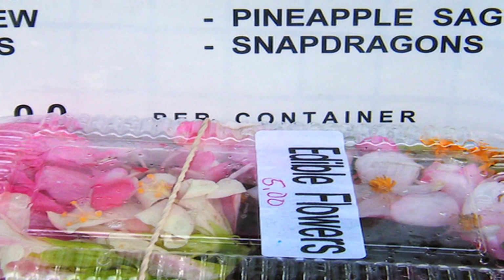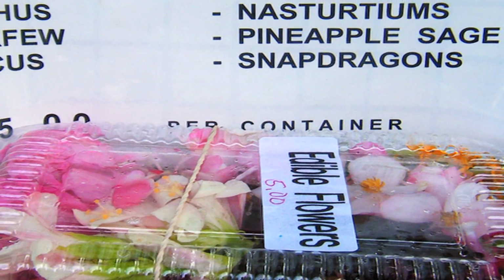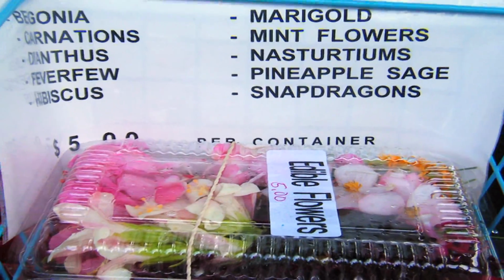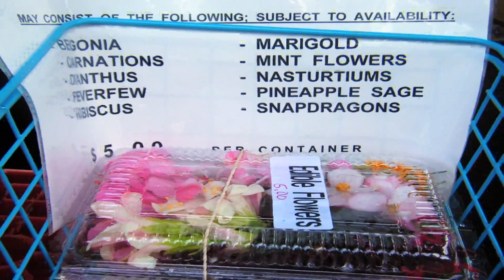Gardening Tips : How to Identify Edible Flowers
Identify edible flowers by researching different flower groups and discussing edible flowers with a specialist. Find out about different edible flowers, such as violets, dandelions and roses, with information from a sustainable gardener in this free video on gardening.